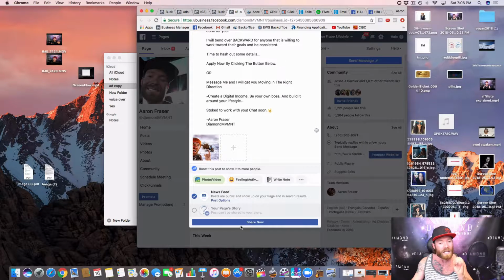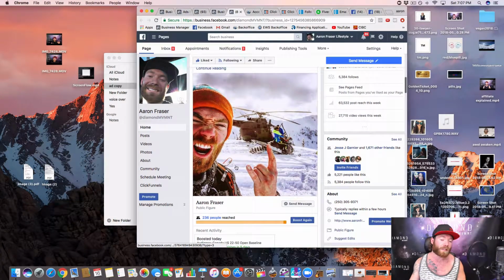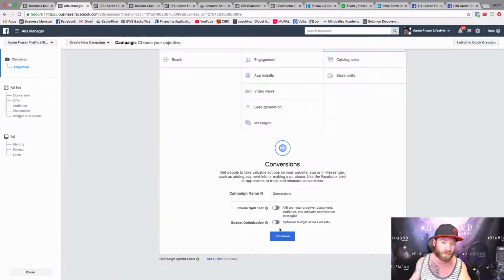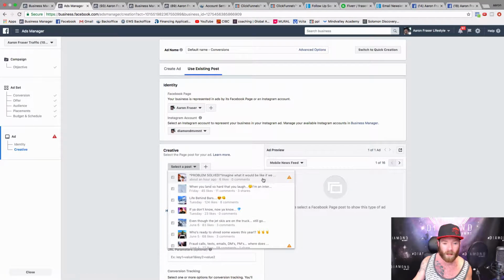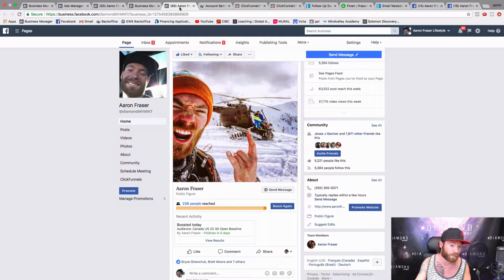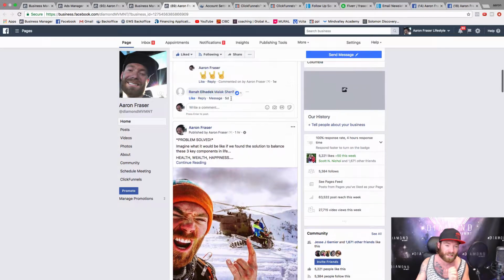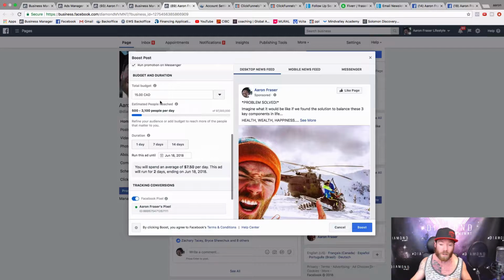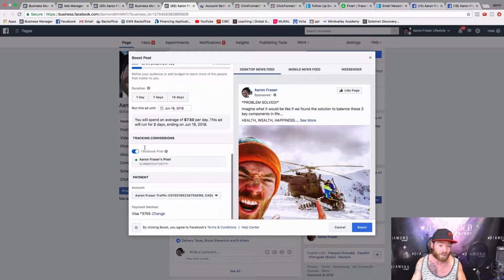dark post to page post+promotion